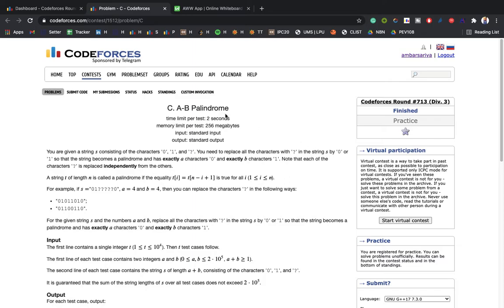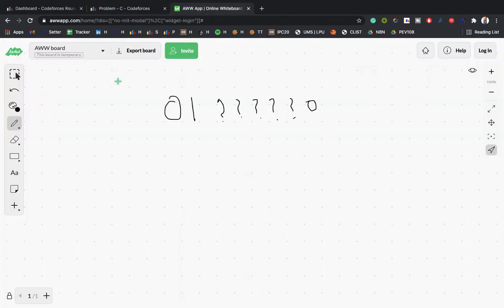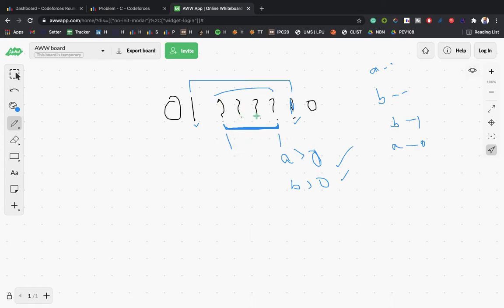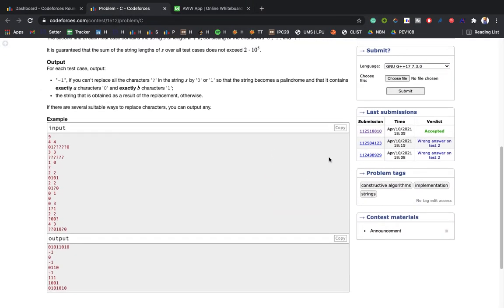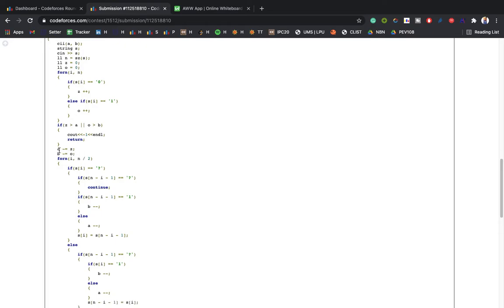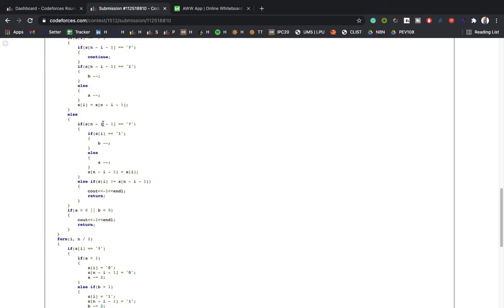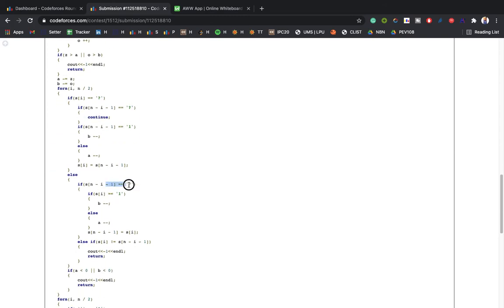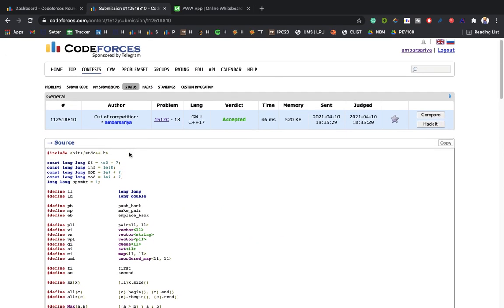A-B Palindrome | Problem C | Codeforces Round #713 (Div. 3) | Video Editorial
This is the Video Editorial for Codeforces Round #713 (Div. 3)

We host the virtuals almost every day, to participate in the upcoming virtual contests, join the telegram channel via this